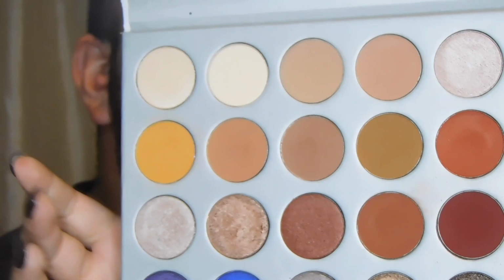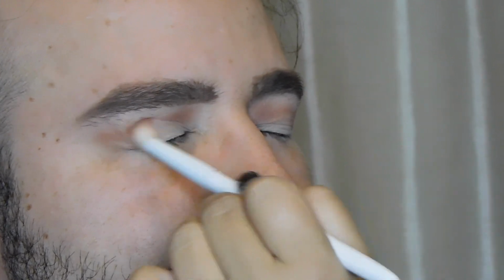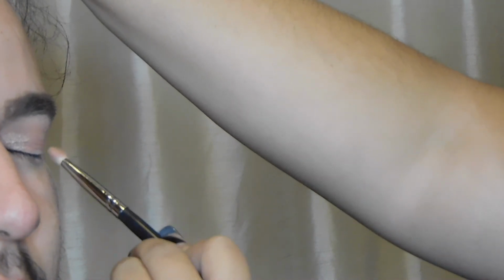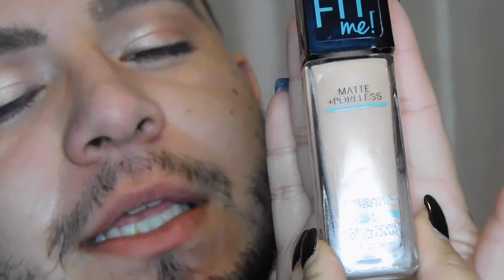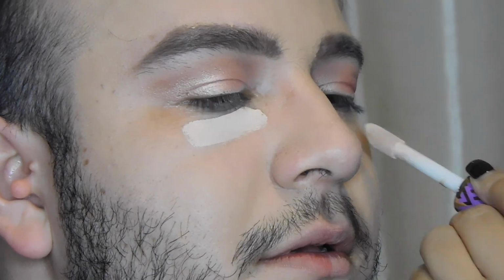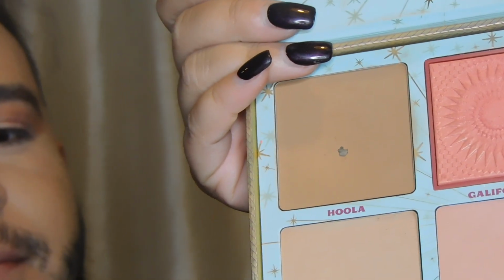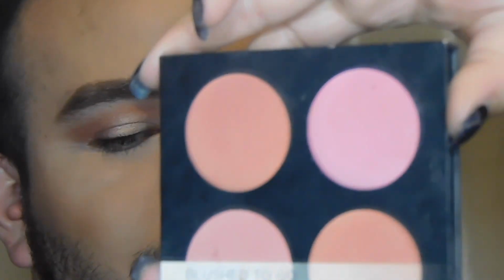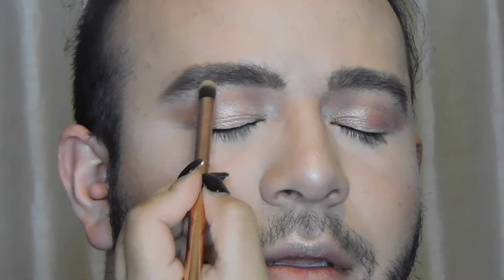I do my Guy Friend's Makeup | Lil’ Ol Eddie | BlancaEstelaBeauty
Welcome babes! 💕 In today's video I do my guy friend's makeup! I had fun doing this video and  I hope you enjoy it! -BLANCAESTELA💋

His IG: kinggeek
His Twitter: FameGEEEK
His SC: suparmcnasty

***MIKASA BEAUTY- (BLANCAESTELA25)-25% on your order.(mikasabeauty.com)
***IIKONN EYELASHES- (BLANCA12)-30% on your order. (iikonn.com)
***AZEREDO COSMETICS-(Blanca10)-$$$ off your order. (azeredocosmetics.com)

--My Social Medias:
*Personal Facebook: Estela Olivas
*Beauty Facebook Page: Blanca Estela Beauty (@blancaestelabeauty)